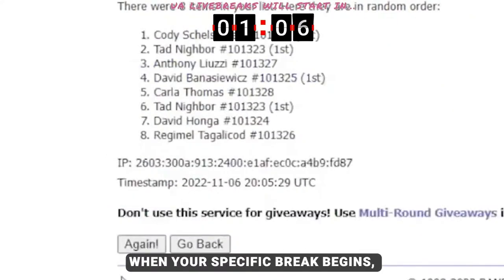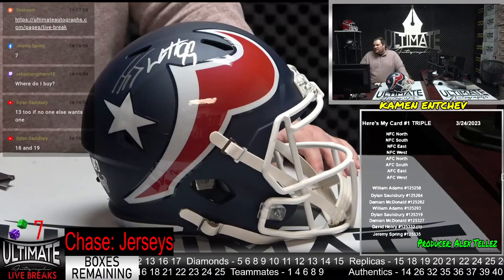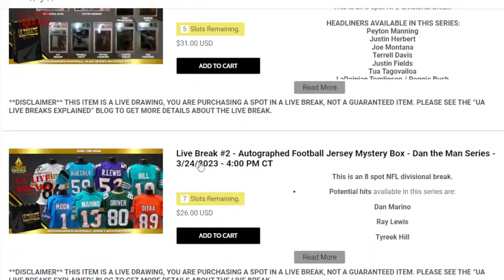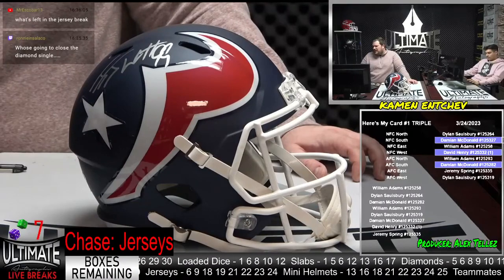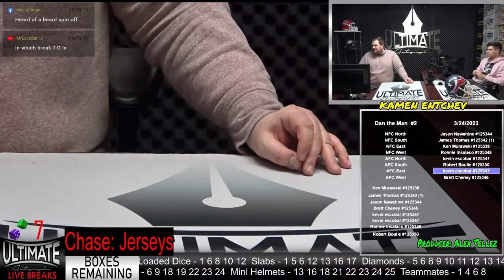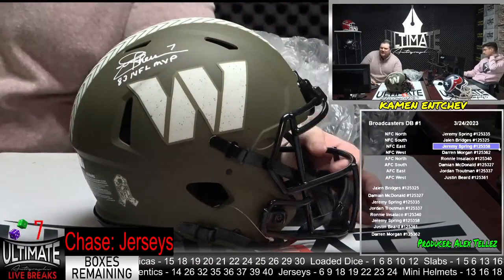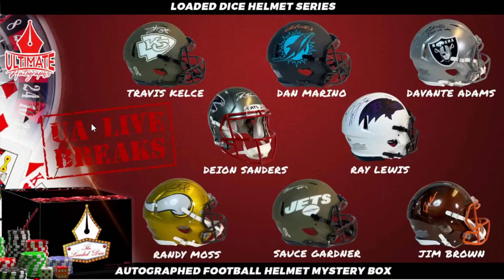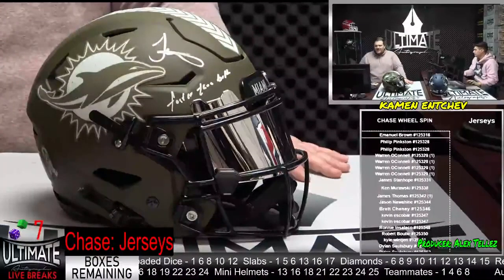Kamen Entchev Friday March 24th, 2023 4 P.M. Show Host Live Breaks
Kamen pulls fire like